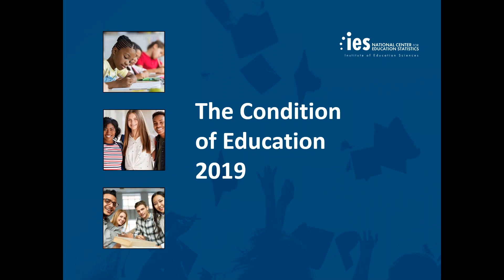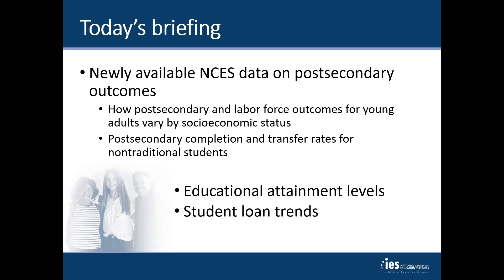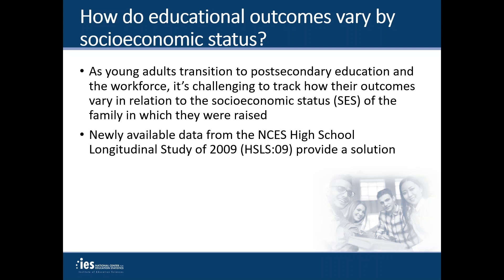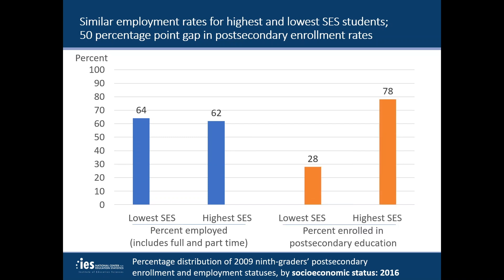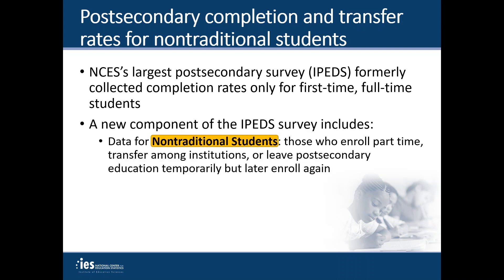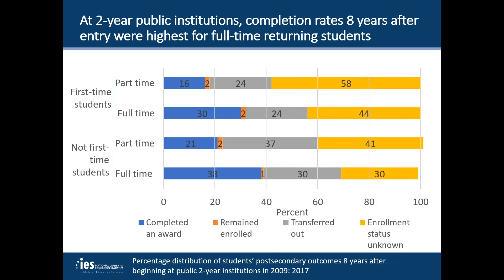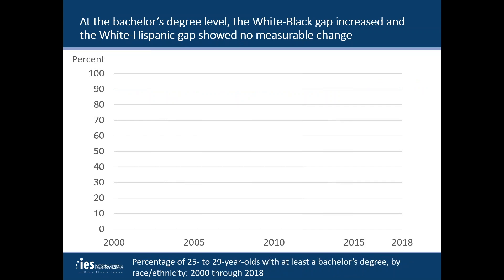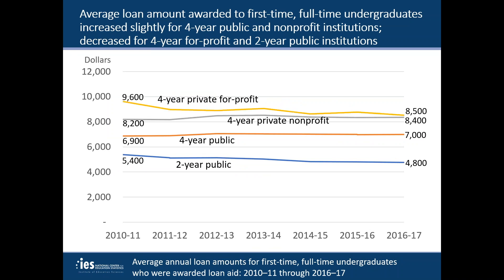Condition of Education (COE) 2019 Highlights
The Condition of Education (COE) provides key indicators on the condition of education in the United States at all levels, from prekindergarten through postsecondary, as well as labor force outcomes and international comparisons.

The indicators summarize important developments and trends using the latest statistics, which are updated throughout the year as new data become available.